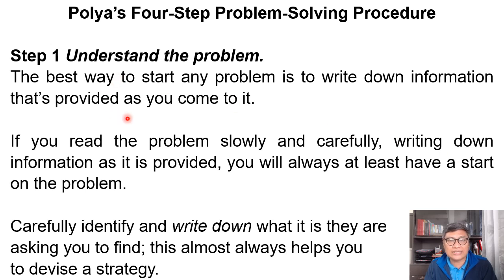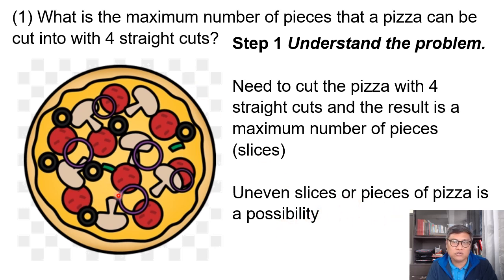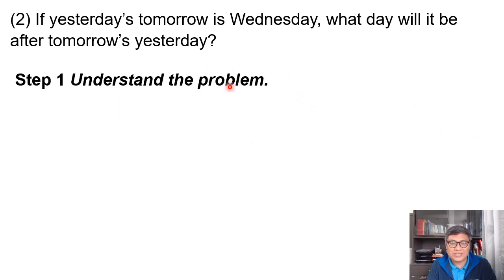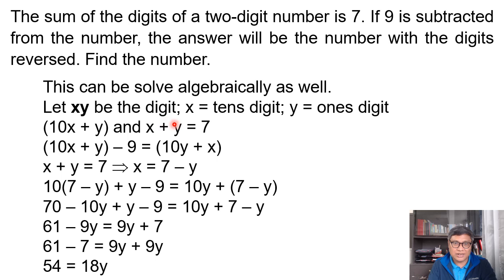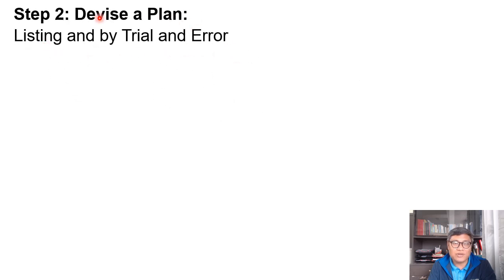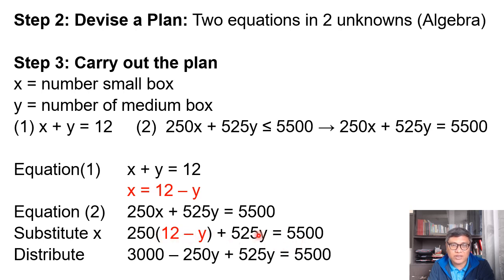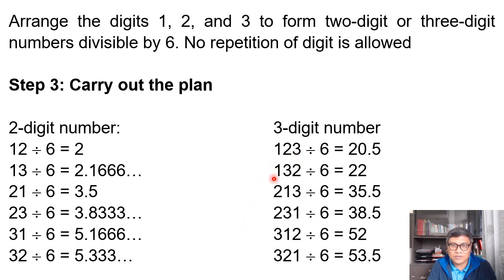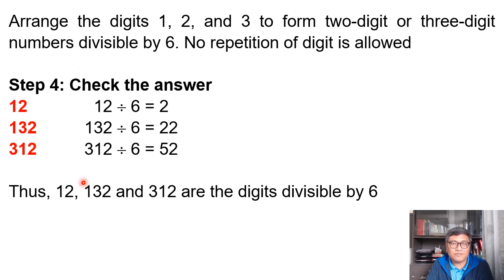Problem Solving Strategies Part 1